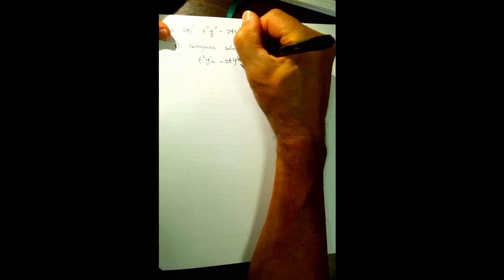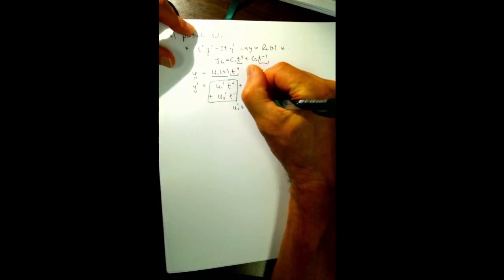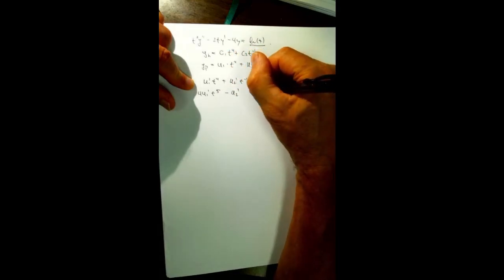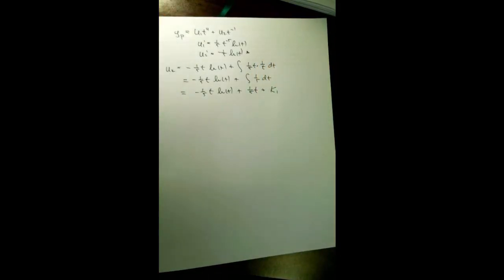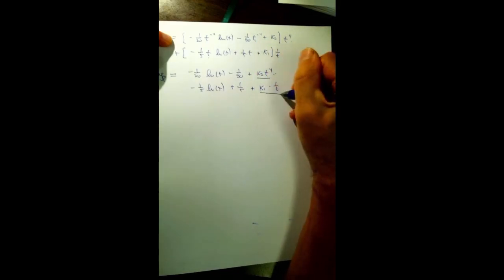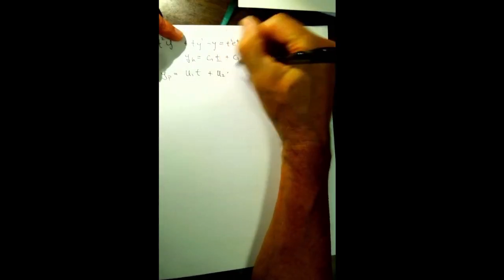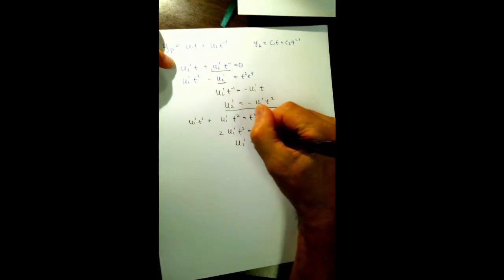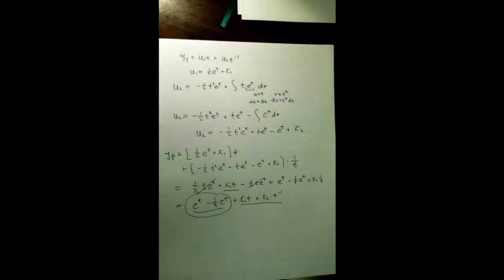More examples of variation of parameters